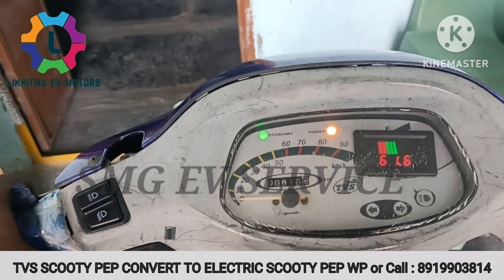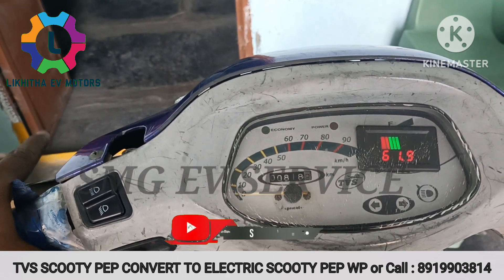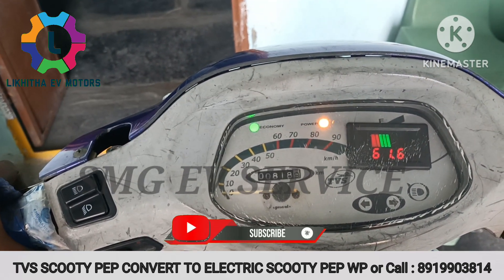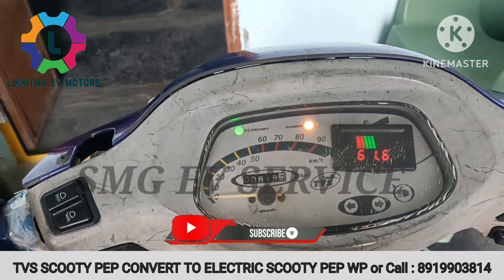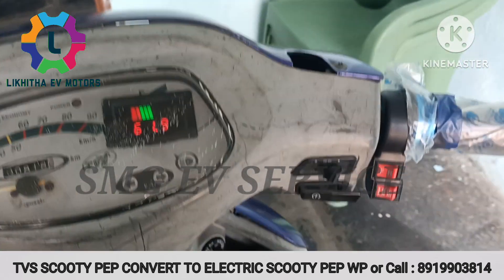scooty Pep convert in electrical scooty Pep convert in price:36000/- only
SMG EV SERVICE Youtube

shop name :  LIKHITHA EV MOTORS

ADD : BEERAPPA GUDI CIRCLE BELLARY ROAD GUNTAKAL ANDHRA PRADESH
pin - 515801 A.P